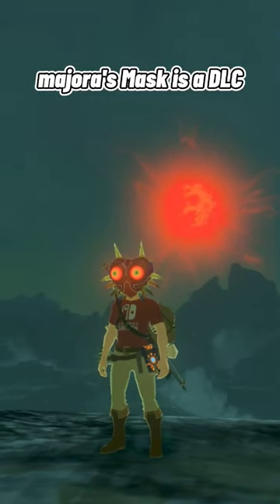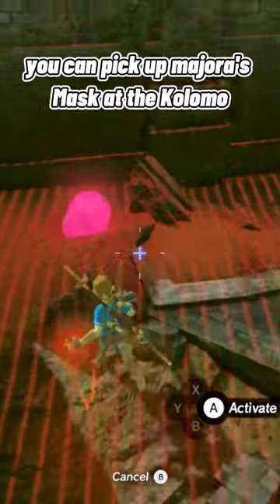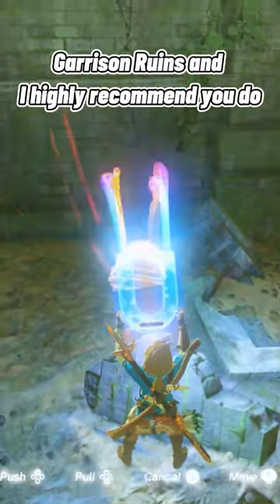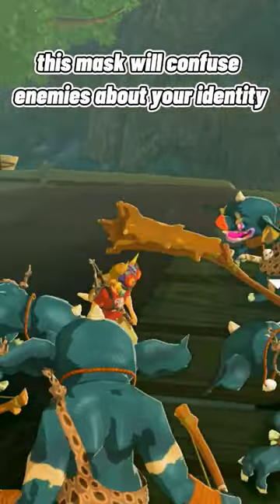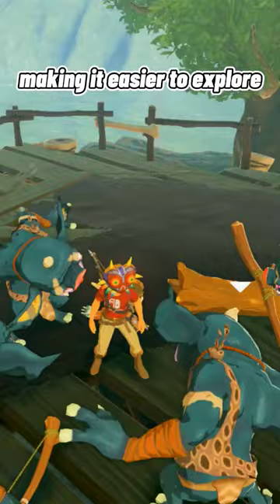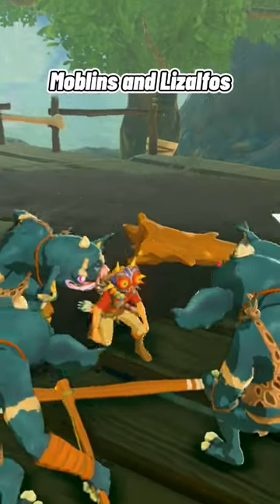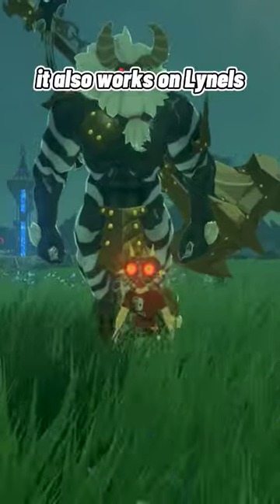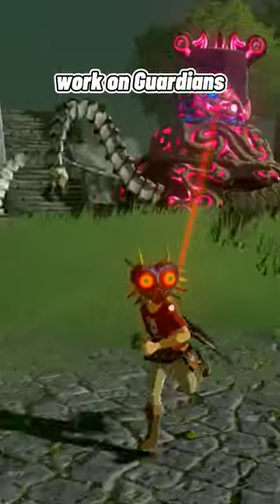Majora's Mask in BOTW makes exploring soooo much easier!